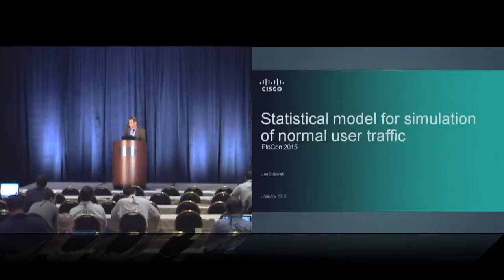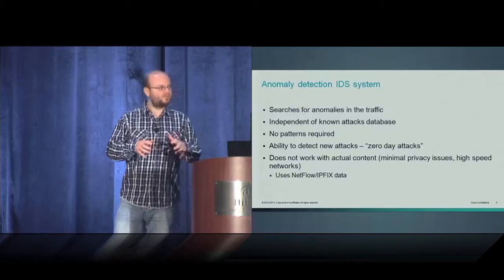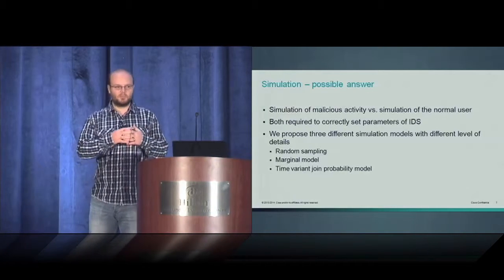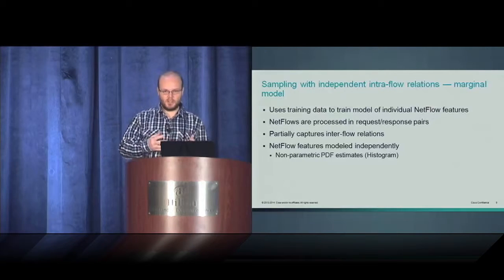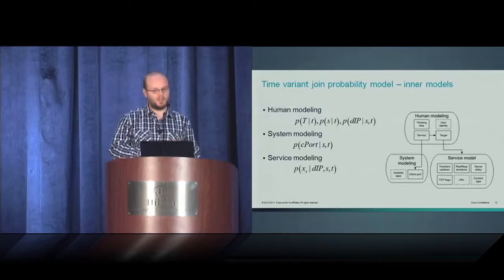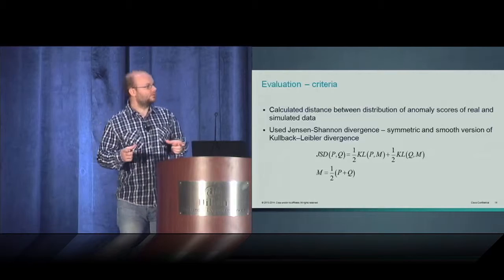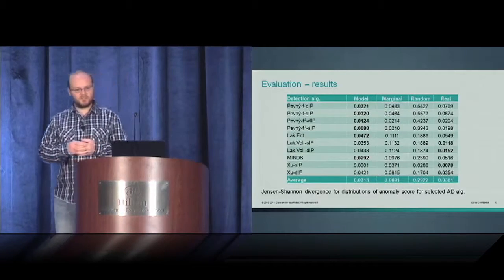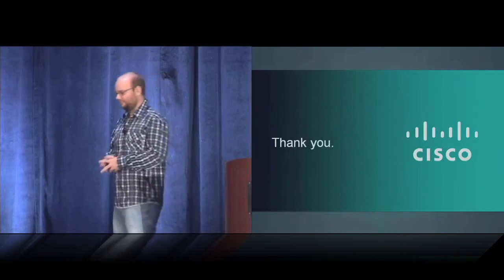FloCon 2015: Statistical Model for Simulation of Normal User Traffic by Jan Stiborek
Watch Jan Stiborek of Cisco Systems discuss Statistical Model for Simulation of Normal User Traffic.